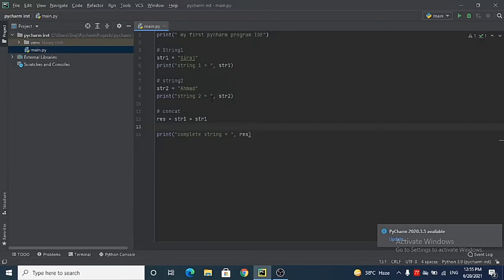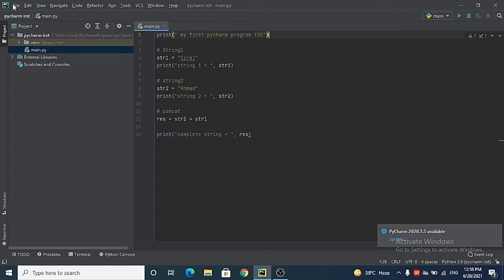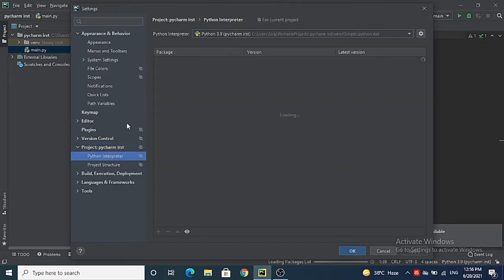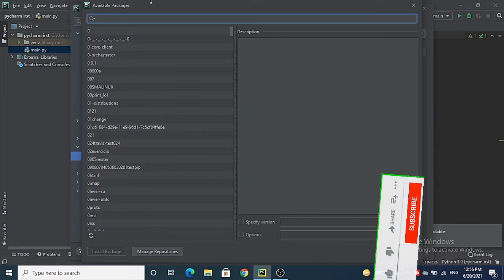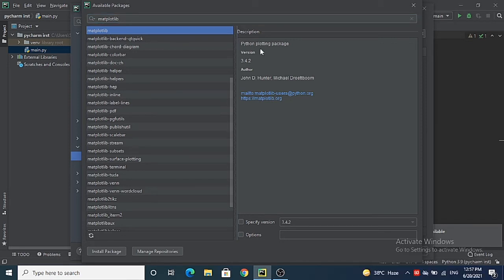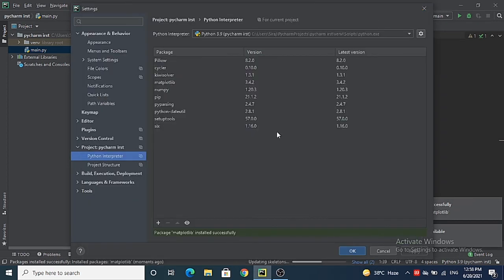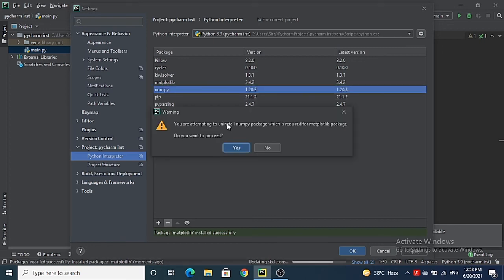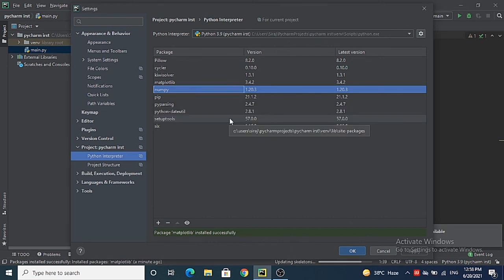How to install matplotlib on pycharm IDE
In this video, learn how to install matplotlib package on PyCharm IDE. so first of all you just need to install python and then install pycharm IDE on your windows 10 operating system.

Python for Beginners